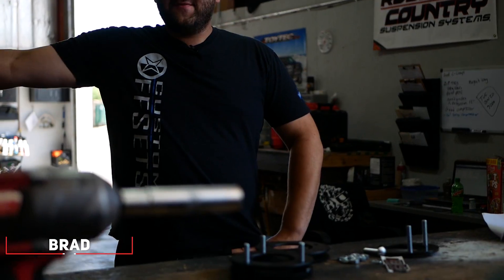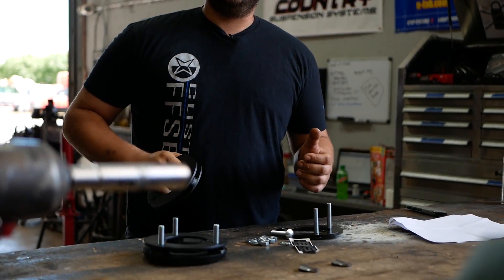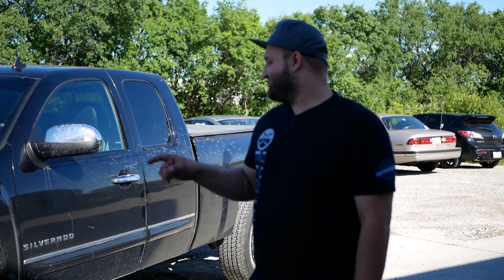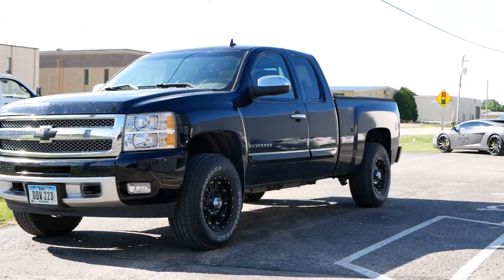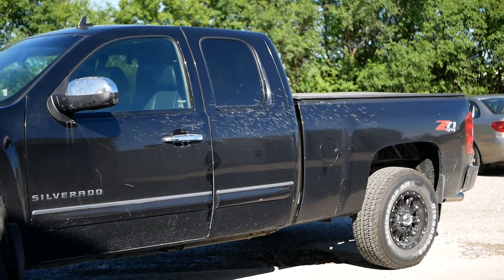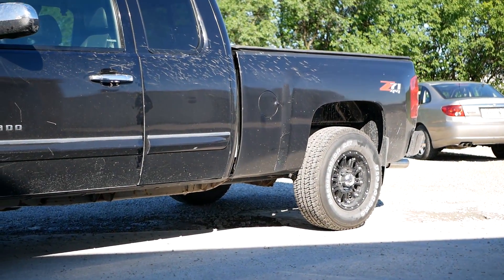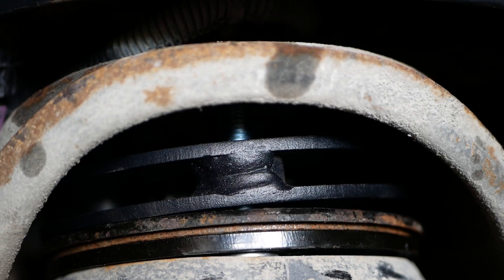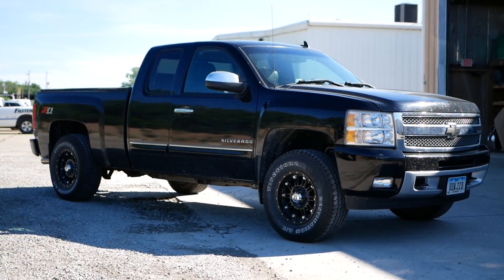Lifts & Levels: 2013 Chevy Silverado, BDS Leveling Kit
On this episode of Lifts & Levels we install a BDS Leveling Kit on a 2013 Chevy Silverado